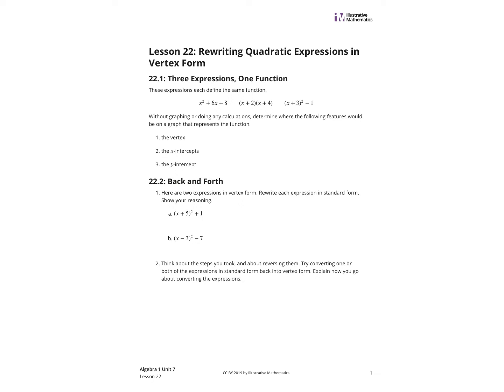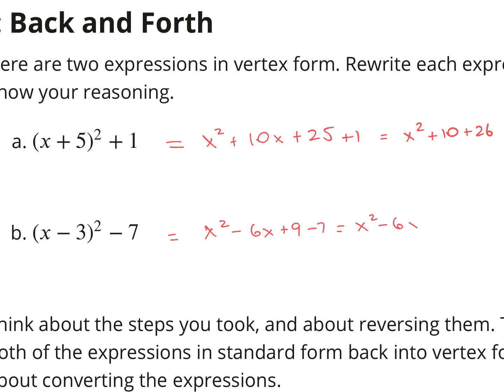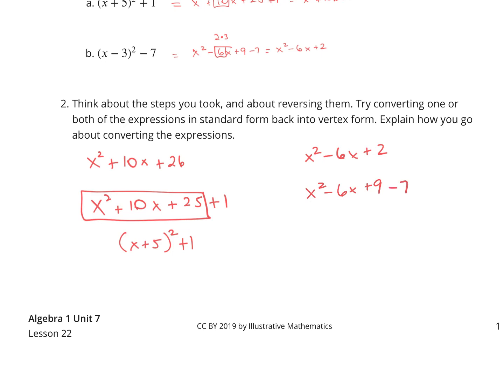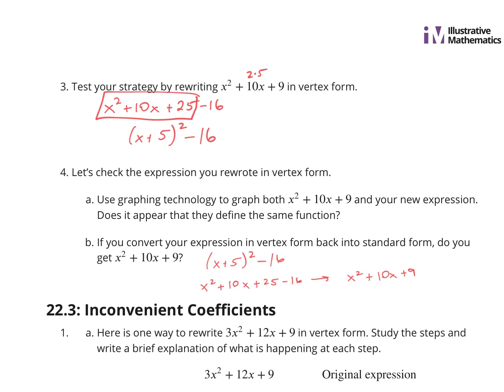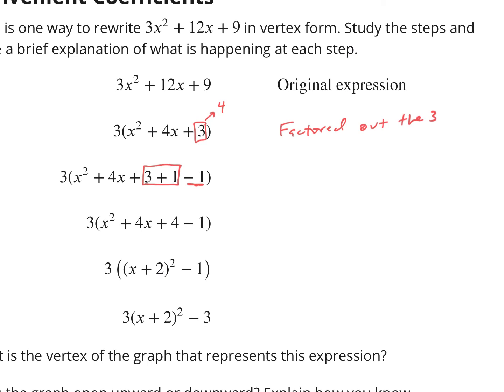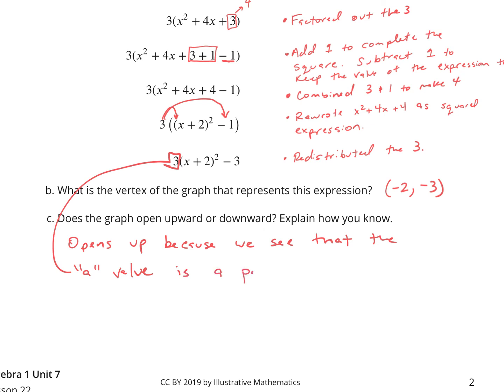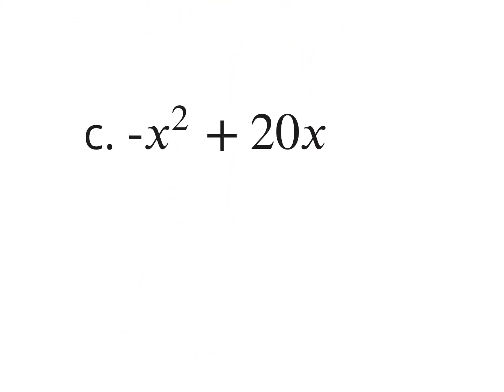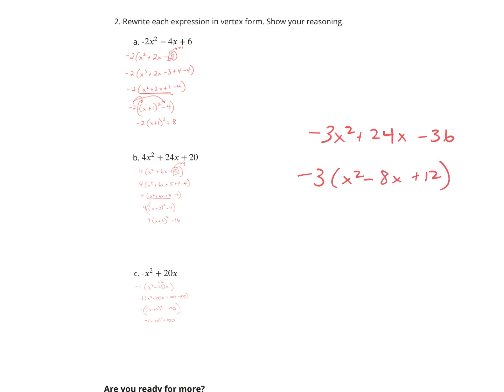Algebra 1 IM Unit 7 Lesson 22 Video Notes.mp4